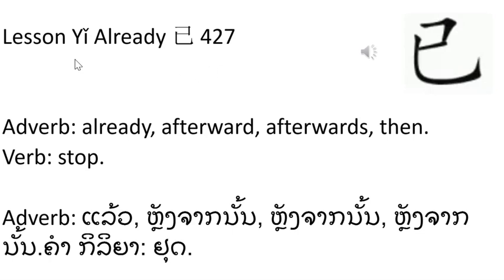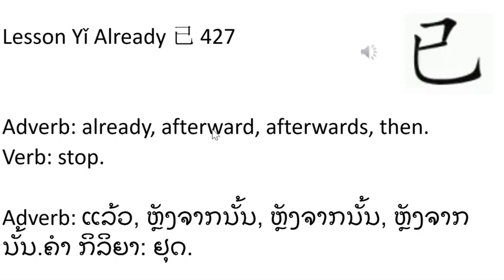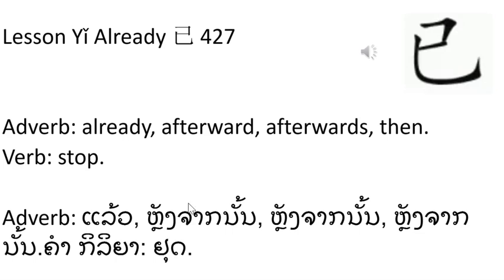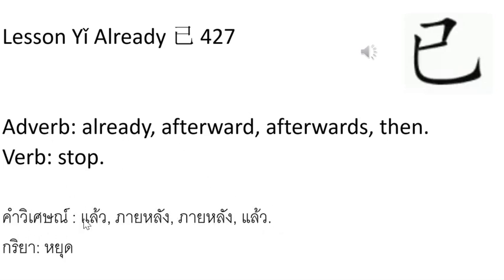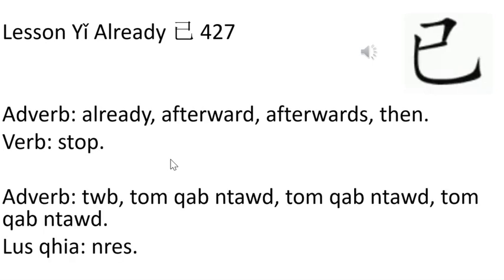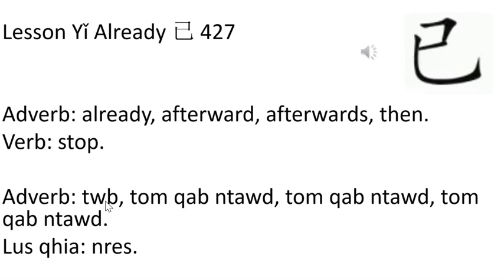Lesson Yǐ Already 已 427